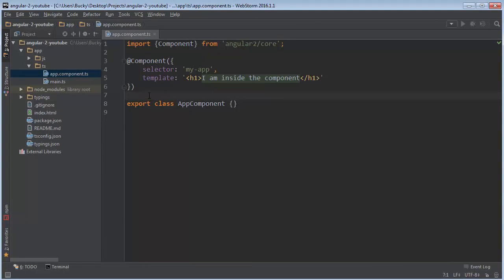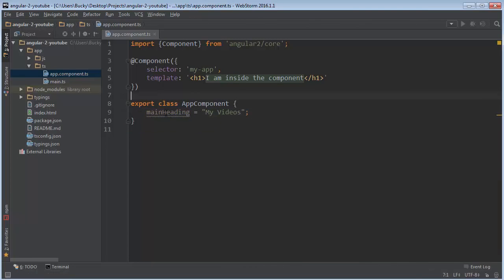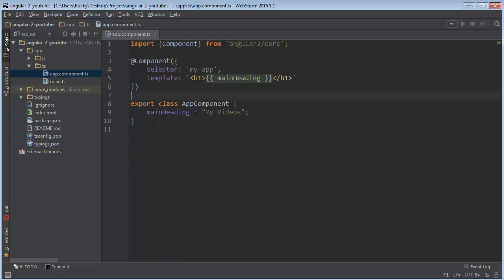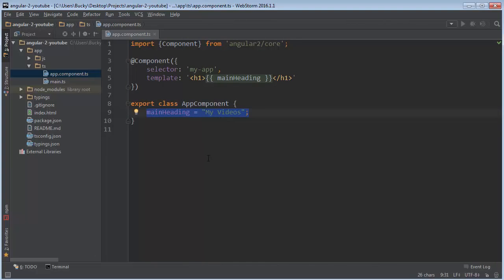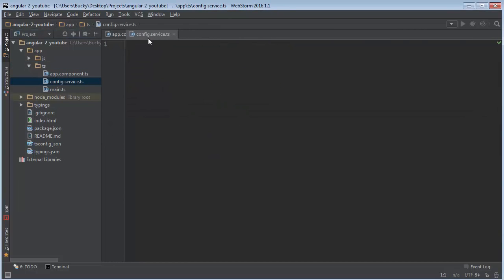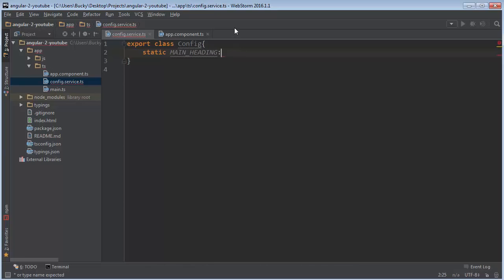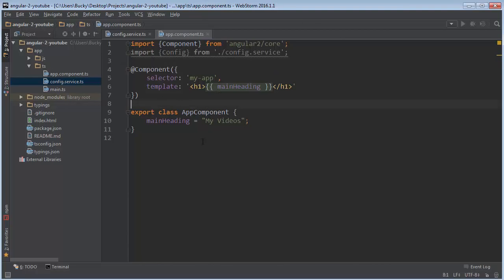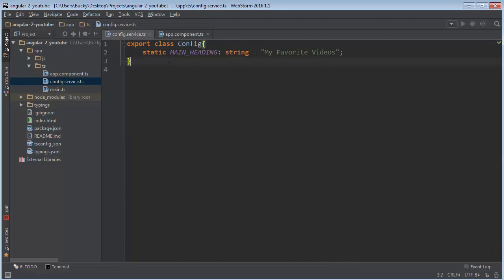Angular 2 for Beginners - Tutorial 5 - Data Binding and Variables